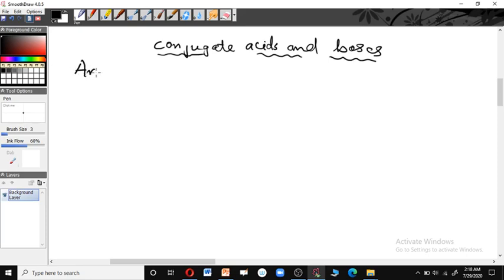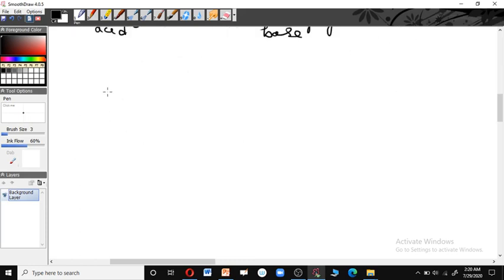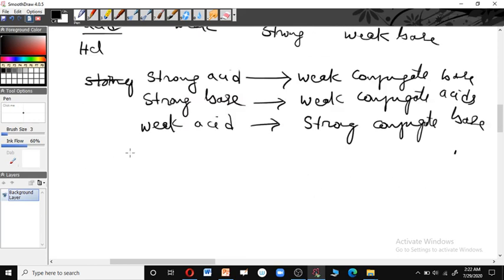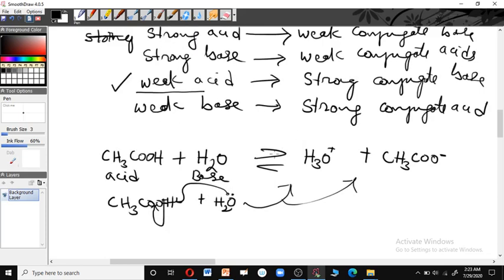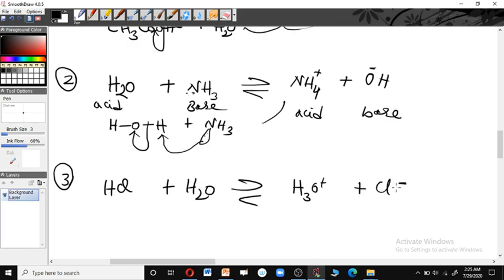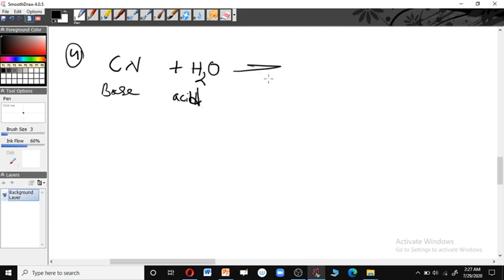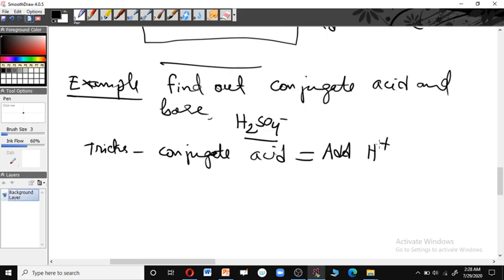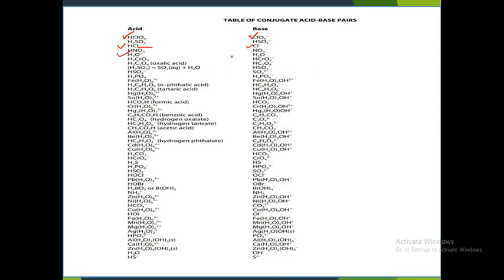what is Conjugate Acids-Bases Pair